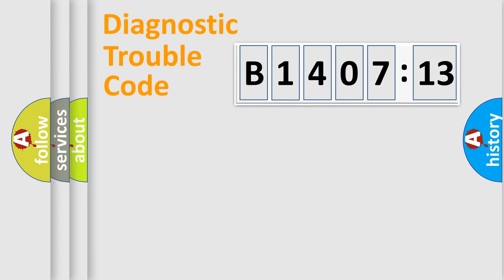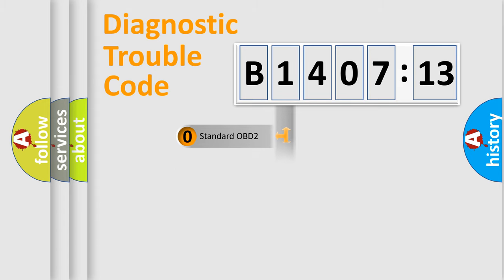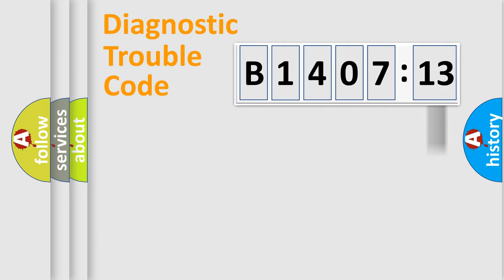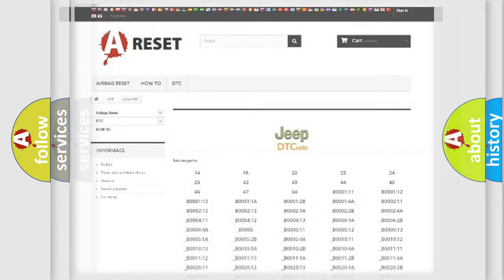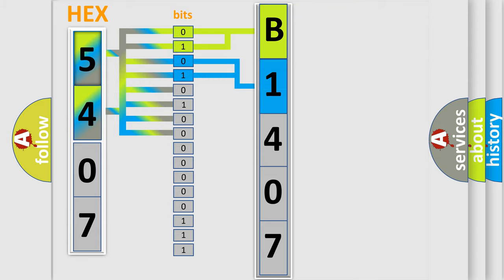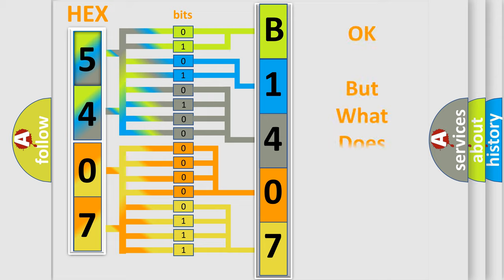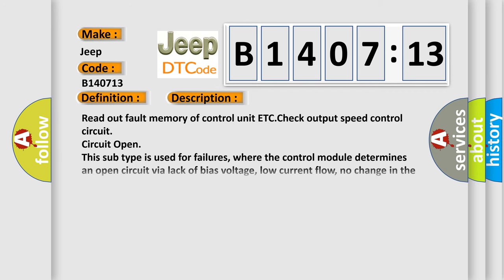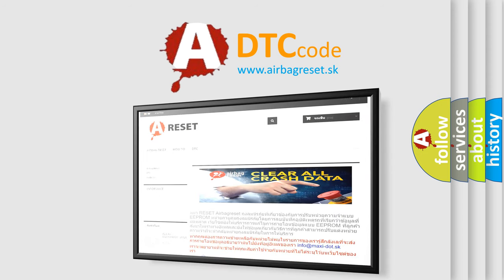DTC Jeep B1407-13 Short Explanation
Contents:
0:21 Basic DTC analysis according to OBD2 protocol standard.
1:48 Insight into programming
2:58 A diagnostically understandable description of the Diagnostic Trouble Code
3:05 Basic error definition

Make:
Jeep
Code:
B1407 13
Definition:
ETC Control Unit - Output Speed Control Circuit
Cause:
Read out fault memory of control unit ETC.Check output speed control circuit
Failure Type:
Circuit Open